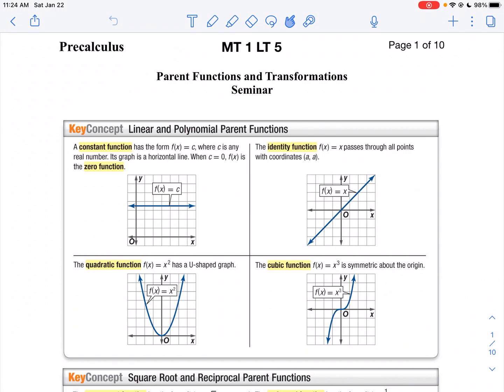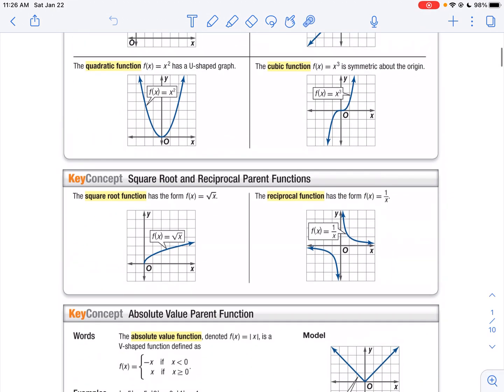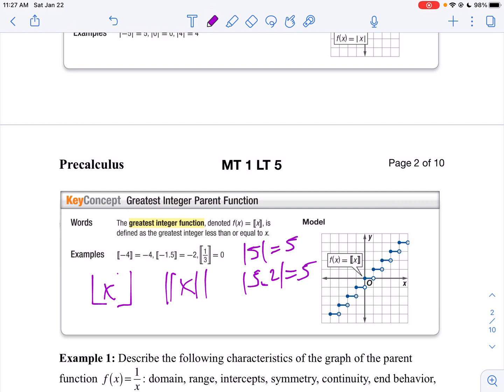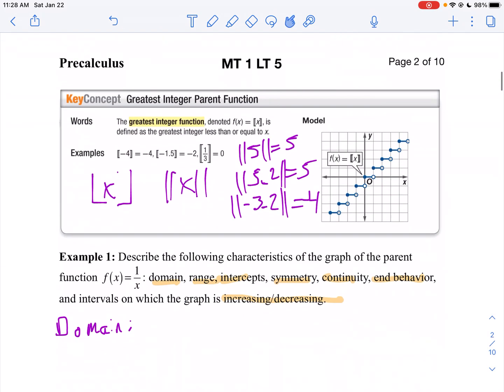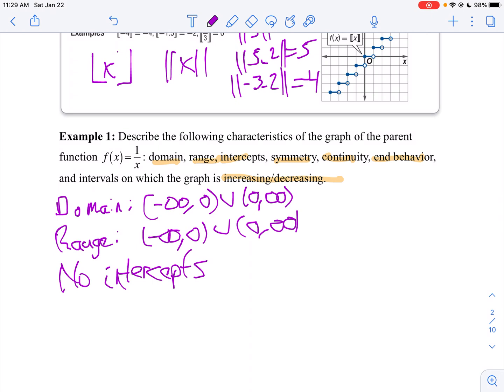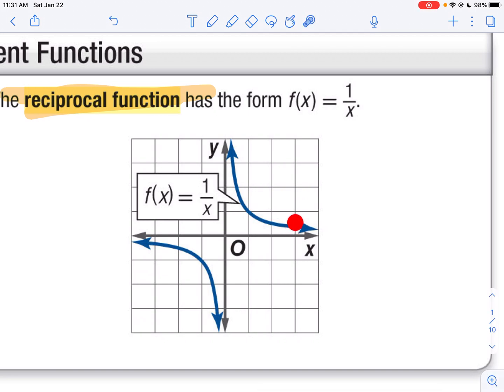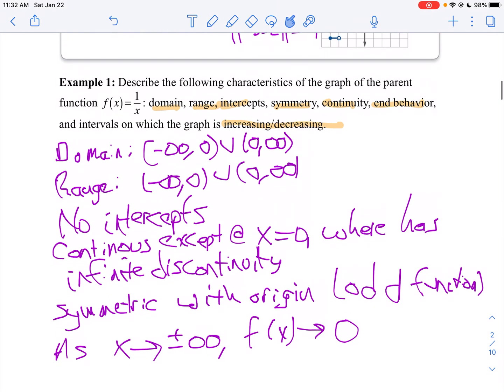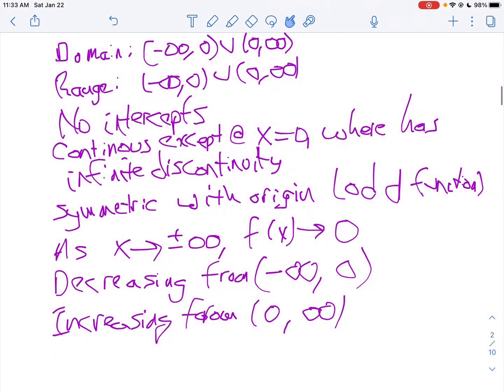MT 1 LT 5 Seminar Part 1 Parent Function